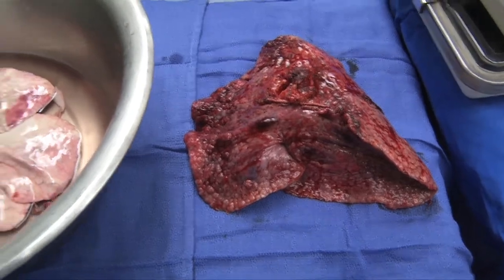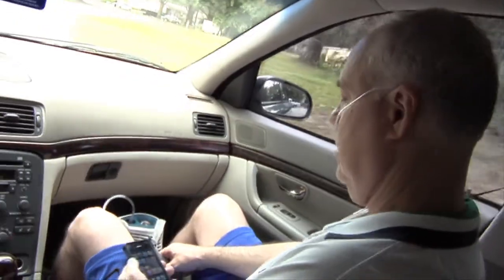UF&Shands Lung Transplant Patient Journey Part 1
Follow a patient's lung transplant experience at UF&Shands.  Learn how to prepare for transplant, see what to expect after the surgery and meet the multidisciplinary team.